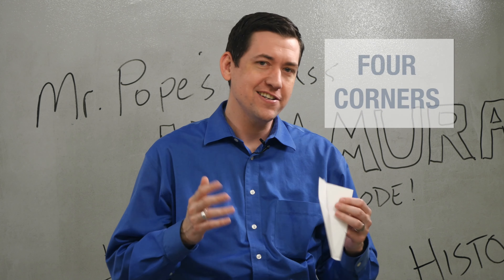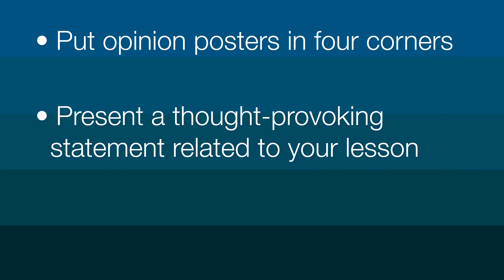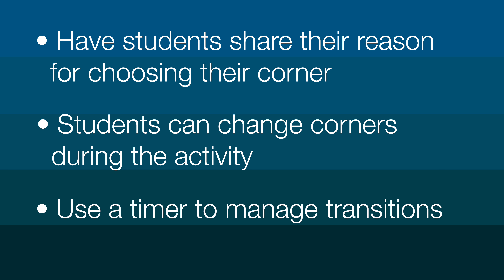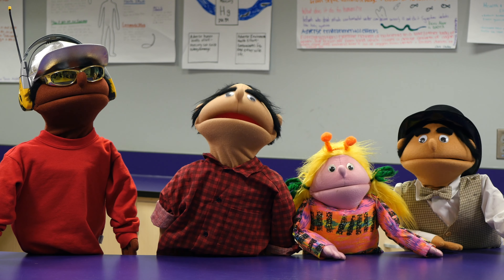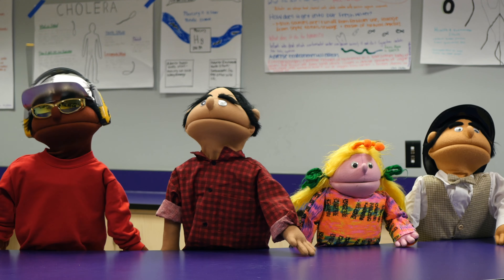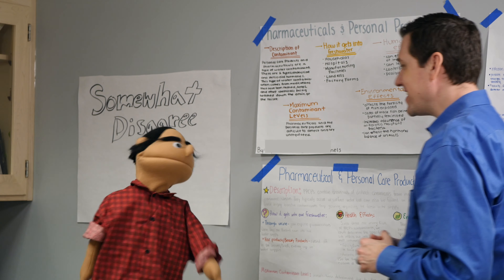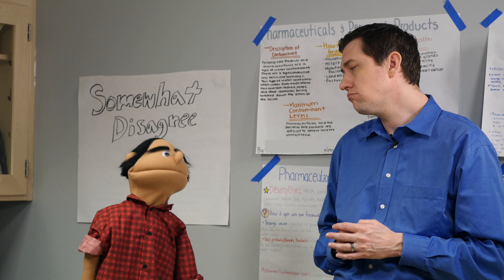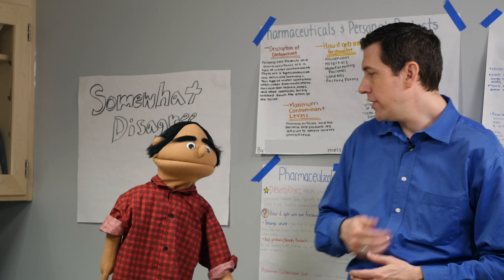The Four Corners Strategy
The Launch Your Classroom! eBook series is available at this